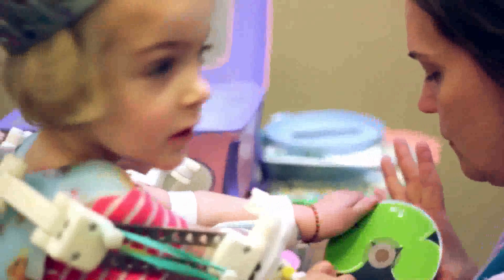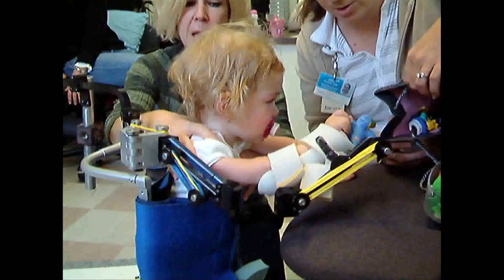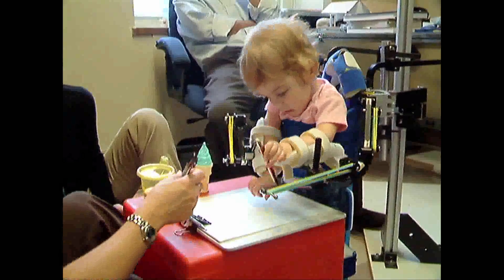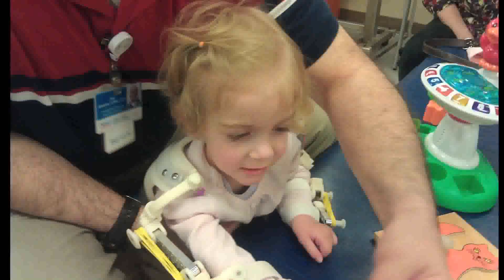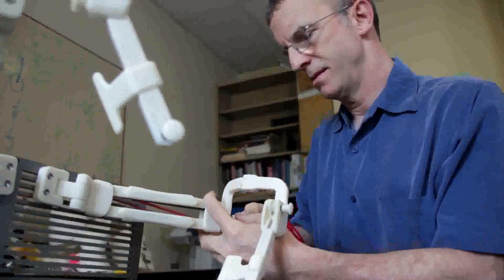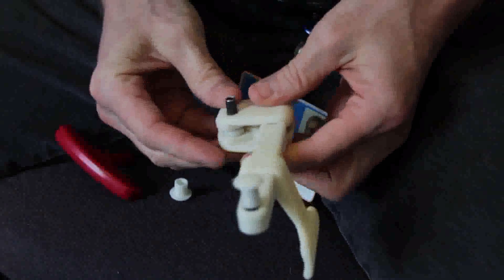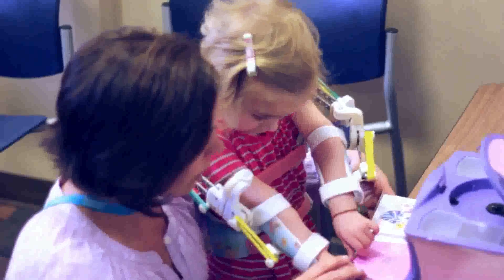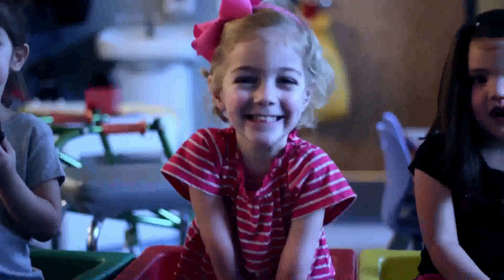3D Printed 'Magic Arms' Help Little Girl Play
Two-year-old Emma wanted to play with blocks, but a condition called arthrogryposis meant she couldn't move her arms. So researchers at a Delaware hospital 3D printed a durable custom exoskeleton with the tiny, lightweight parts she needed